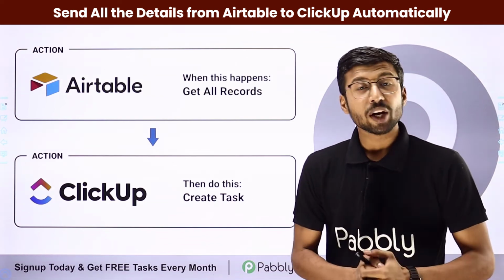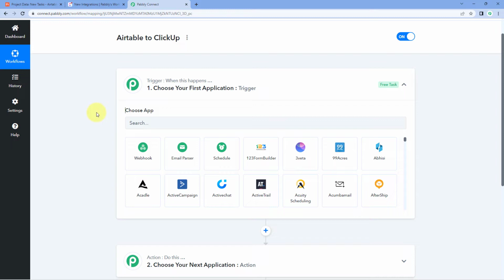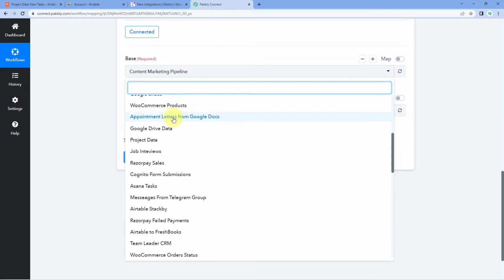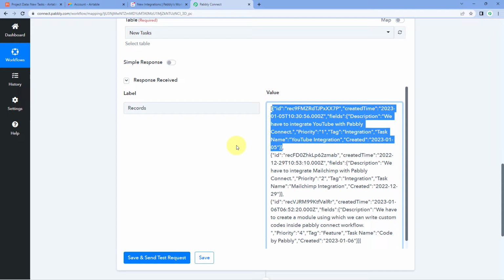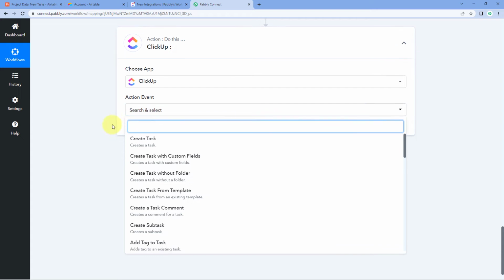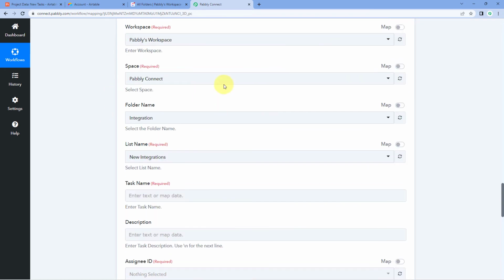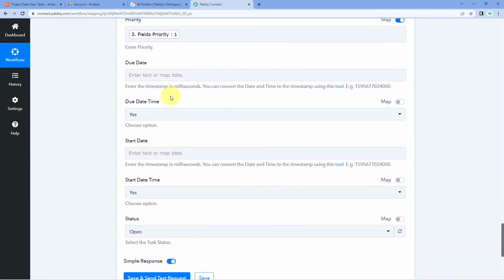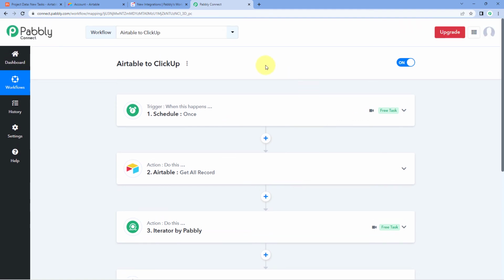How to Send All the Details from Airtable to ClickUp Automatically - Airtable ClickUp Integration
This video will provide you with a step-by-step guide on how to send all the details from Airtable to ClickUp automatically using pabbly connect. Pabbly Connect is an automated integration platform that helps you to sync data between different applications and services. With this platform, you can easily send data from Airtable to ClickUp, keeping the information up-to-date. This will save you time and effort in manually entering the data into ClickUp each time it is updated. In this video, we will show you how to set up the connection between Airtable and ClickUp using pabbly connect. The process is simple and straightforward, and you can use pabbly connect to make sure that your data is always up to date.